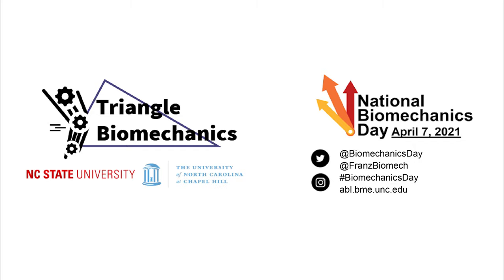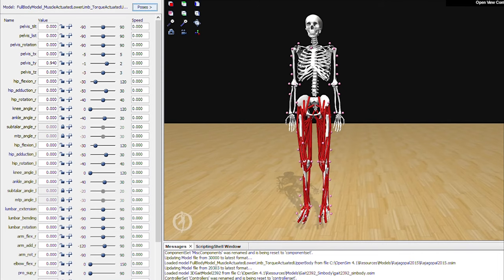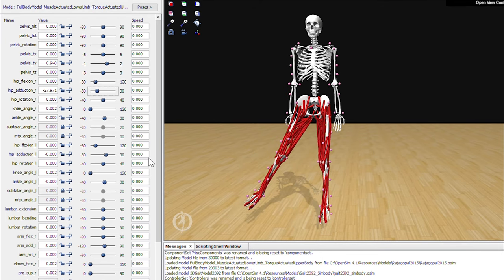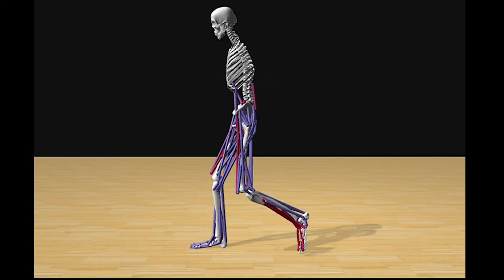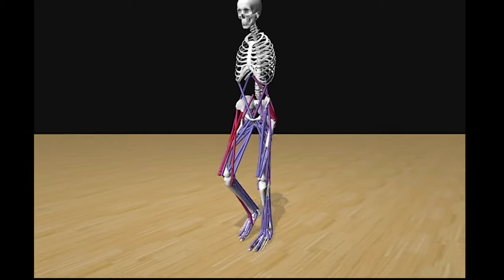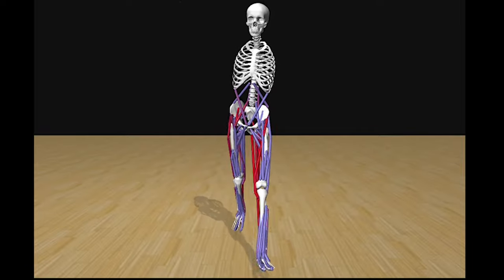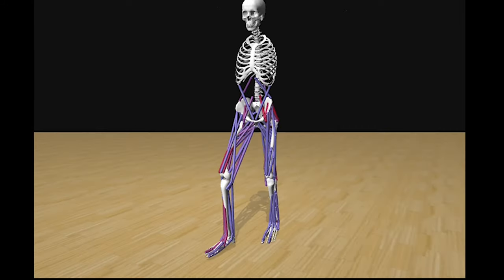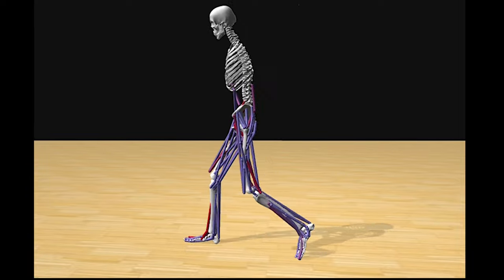Musculoskeletal Modeling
In celebration of (Inter)National Biomechanics Day, learn more about how biomechanists use musculoskeletal modeling to simulate human walking!

Produced by Triangle Biomechanics 2021